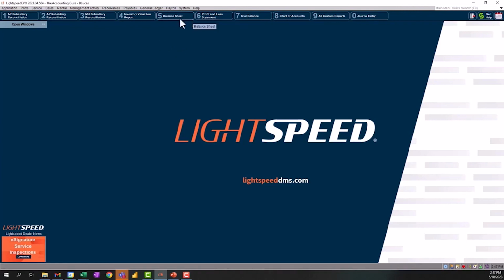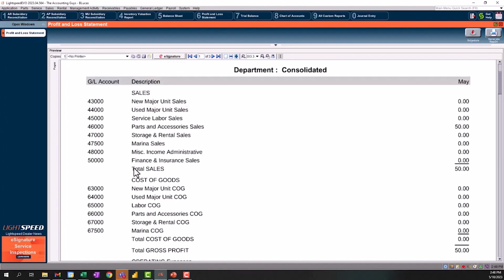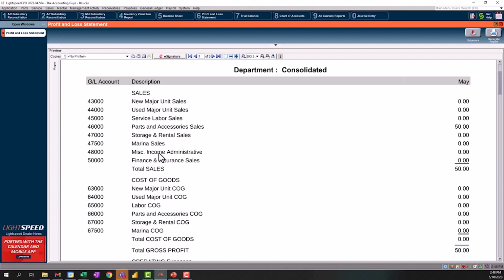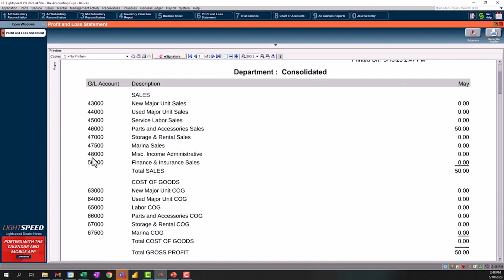Revenue and COGS Tip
Short tip on how to keep your revenue and Cost of Goods accounts accurate and your margins reasonable.

0:00 Intro
0:28 Revenue & COGS Tip
0:56 Why Adjustments to Revenue & COGs Happen
2:08 How to Identify Revenue & COGs Accounts
2:30 Why you want to avoid adjustments
3:16 Outro